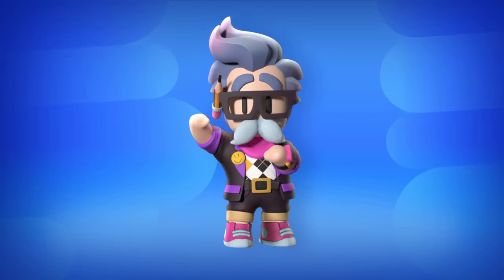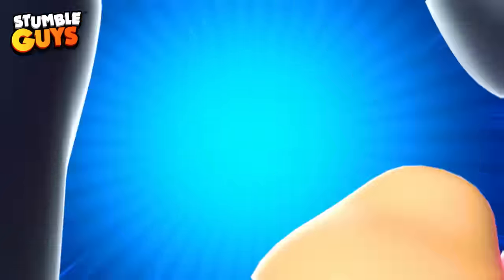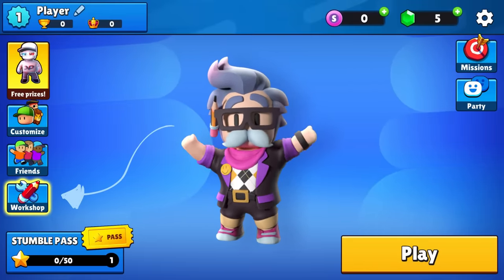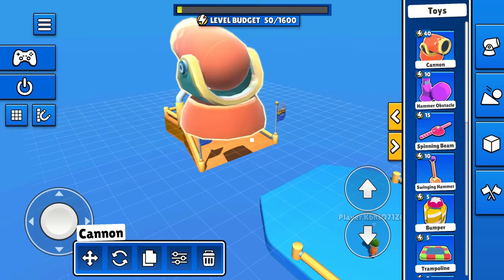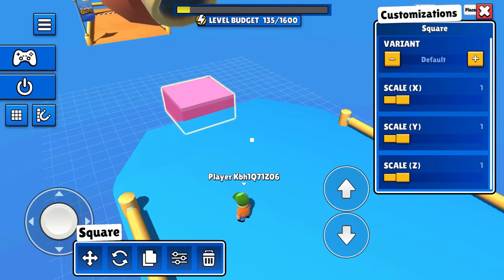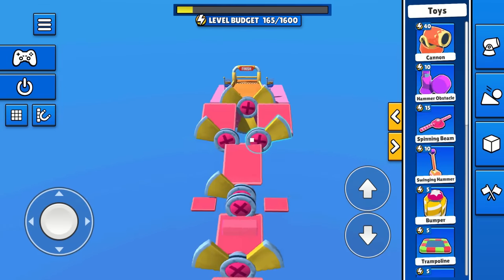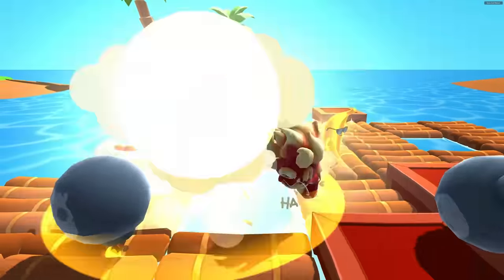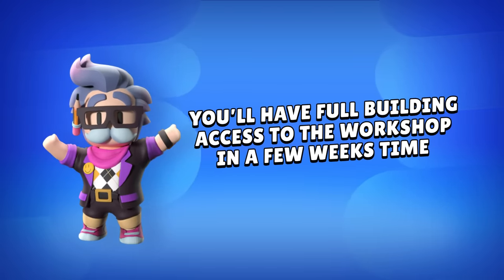Stumble Guys x Welcome to the Workshop!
(Subtitles available!) Welcome to the Workshop! The Stumble Workshop is a new creative tool that will allow you to build your own levels, share them with your friends and enjoy in Custom Parties what you and others have created.

This is our biggest mode released yet, and will keep on growing. Hope you like it!